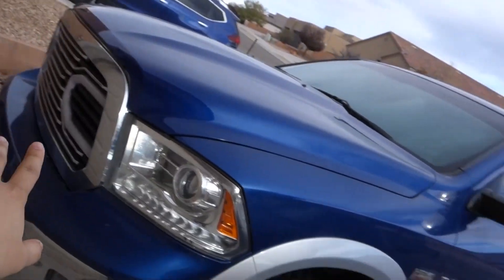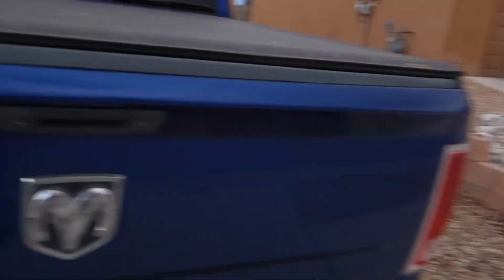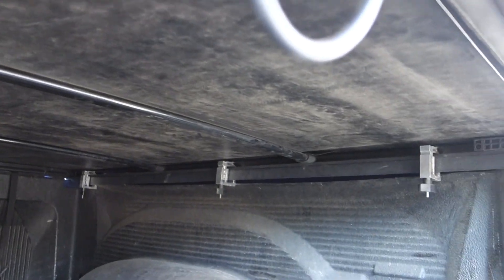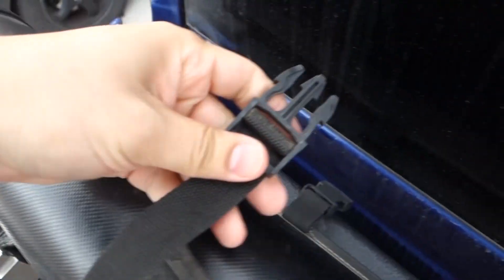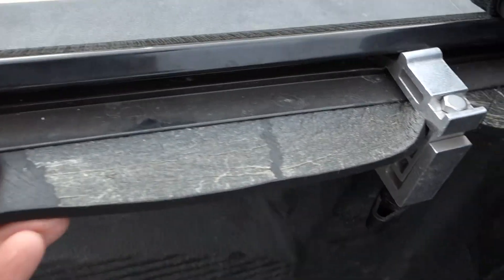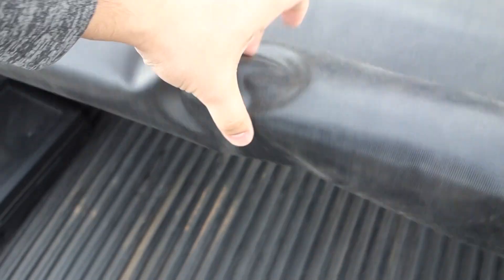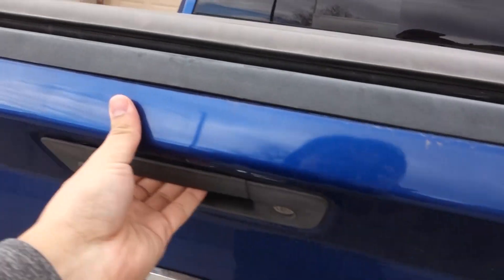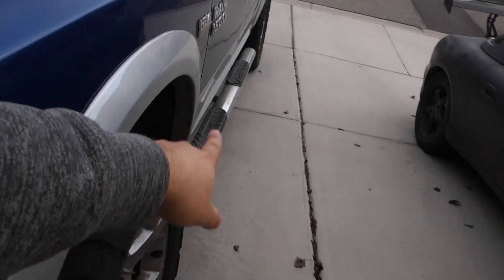2 Year Review of Truck Bed Cover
After having the bed cover for two years I wanted to do a video and let you dudes know how is it holding up...

MOSTPLUS Roll-Up Soft Vinyl Truck Bed Tonneau Cover Compatible for 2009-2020 Dodge Ram 1500